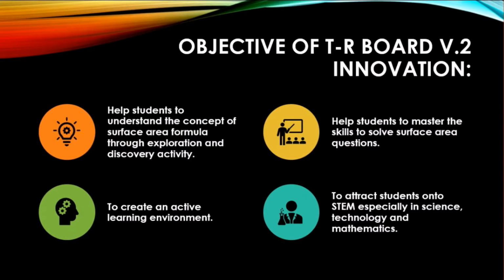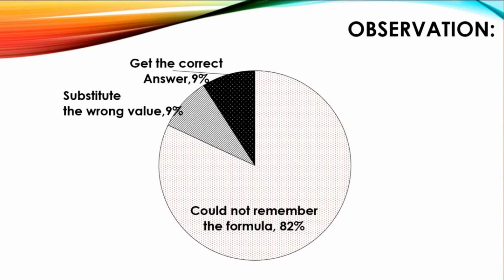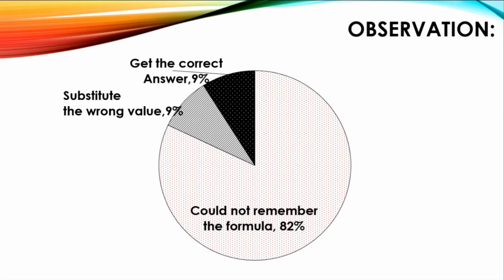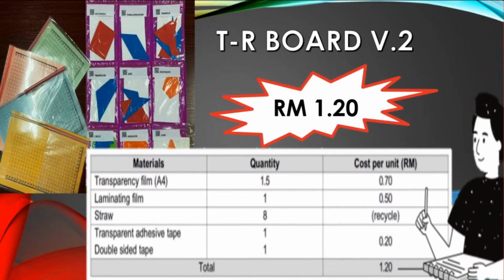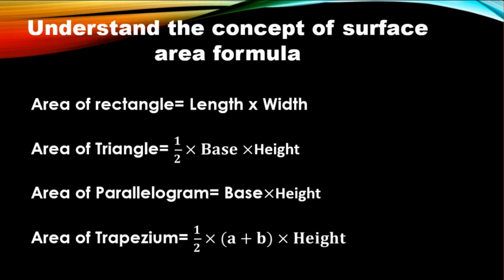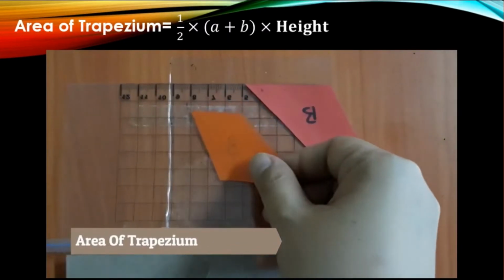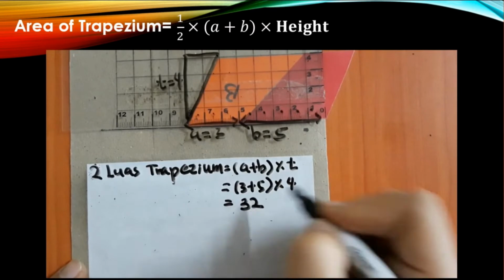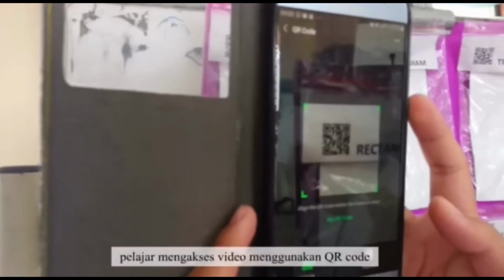TR Board Video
KOLEJ VOKASIONAL SIBU